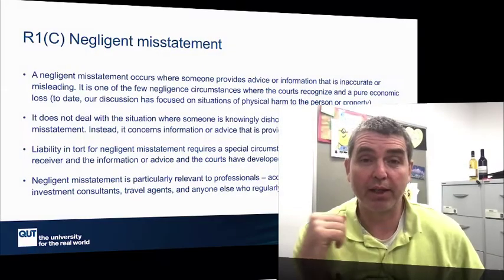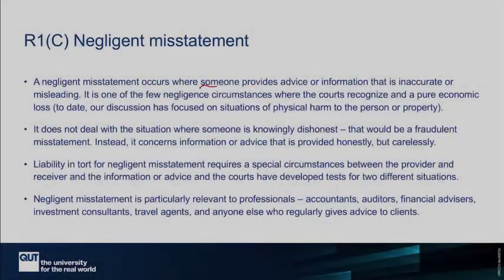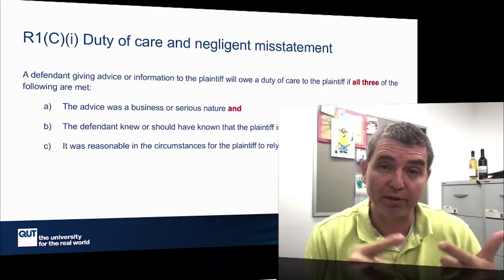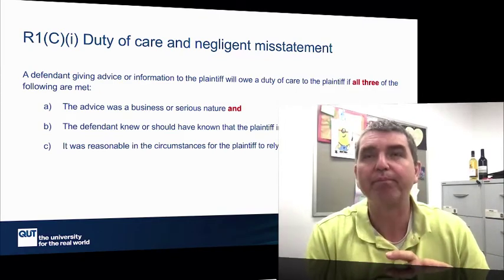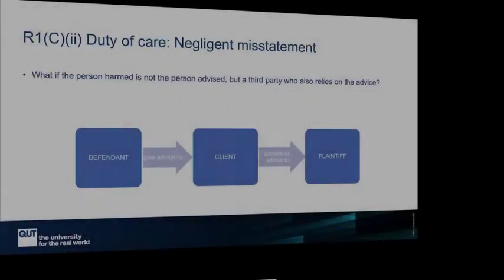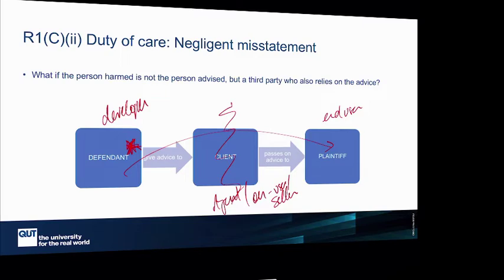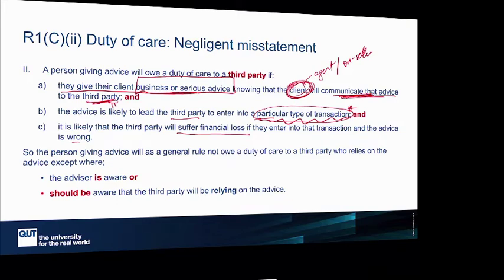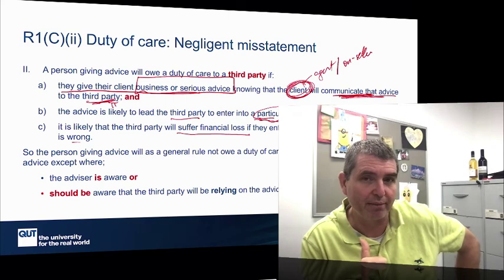BSB151 Module 7 Video 4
The final video in this module explores the concept of reasonable foreseeability and looks at the case of owing a duty of care under negligent misstatement involving a third party's loss.